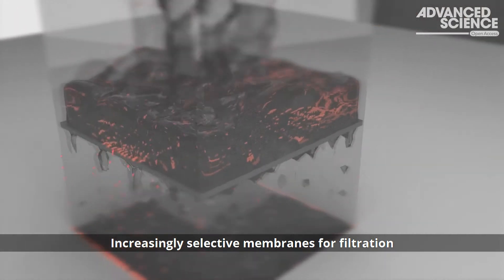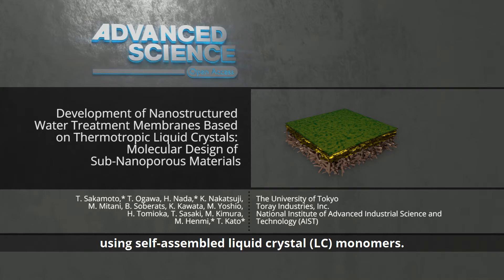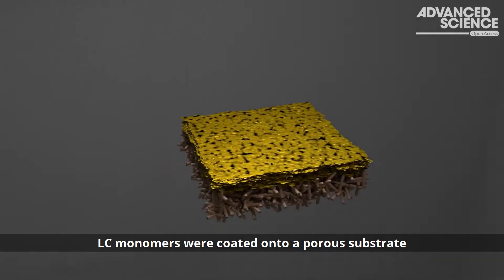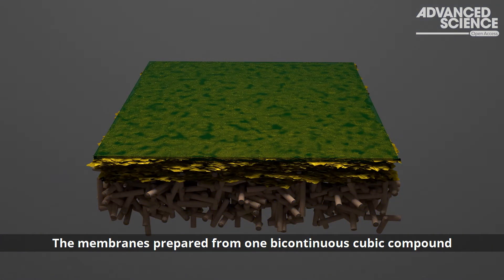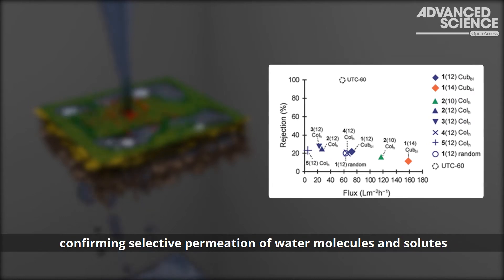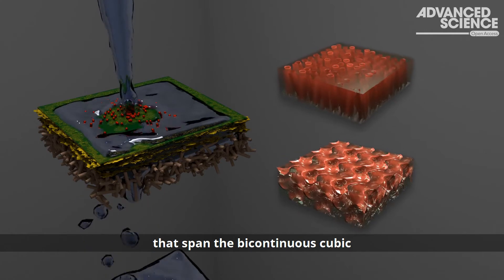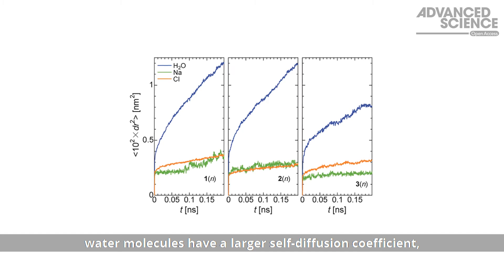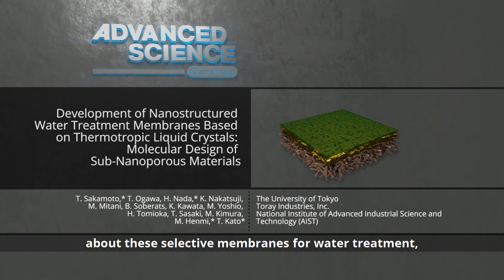Nanostructured Water Treatment Membranes Based on Thermotropic Liquid Crystals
Filtration membranes with 1D or 3D ordered ionic sub-nanopores prepared from thermotropic liquid crystals show unique salt rejection properties and applicable water permeability. Molecular dynamics simulation show the effects of the ionic sub-nanopores on transport of water molecules and ionic solutes in the pores. Membranes with liquid-crystalline ordered structures have great potential for highly selective separation. This is reported by Takeshi Sakamoto, Hiroki Nada, Masahiro Henmi, Takashi Kato, and co-workers in the article To know more, please go to the Advanced Science homepage.